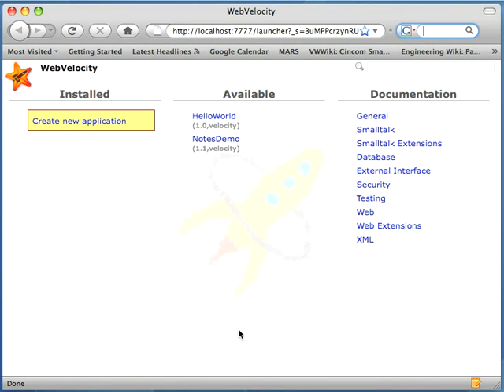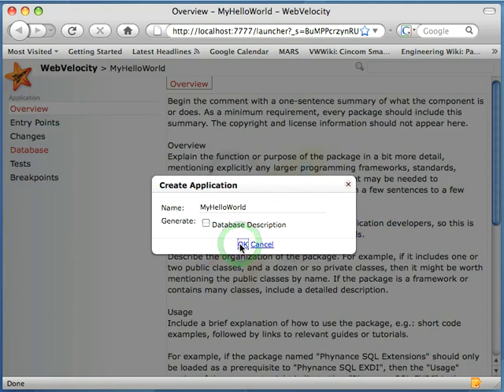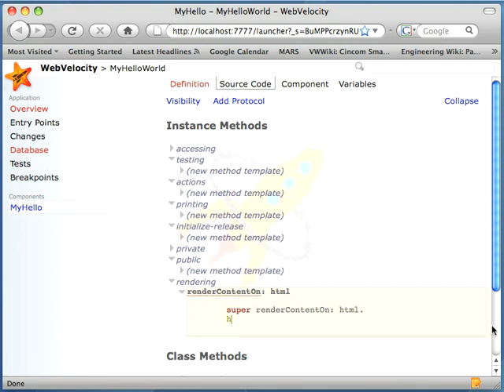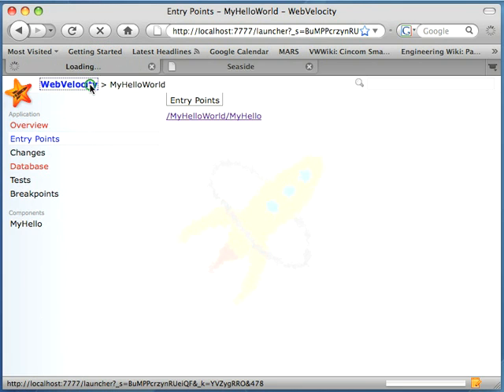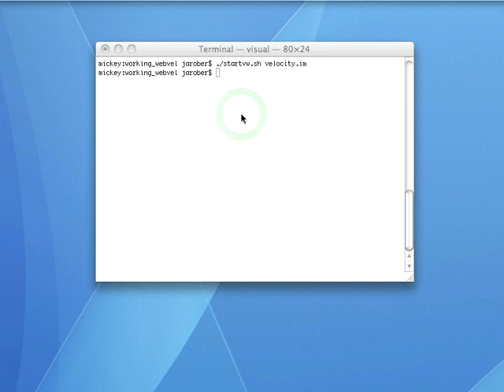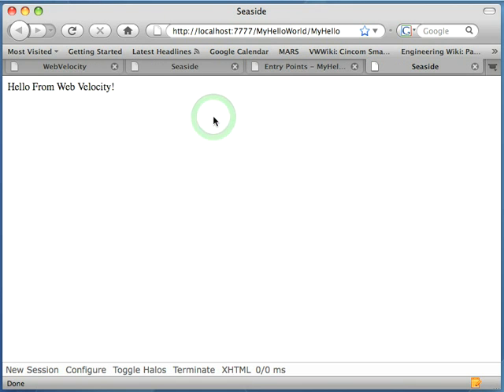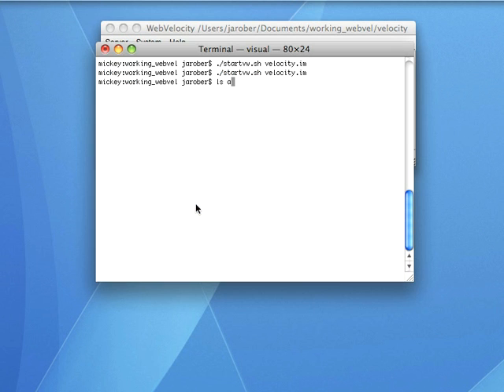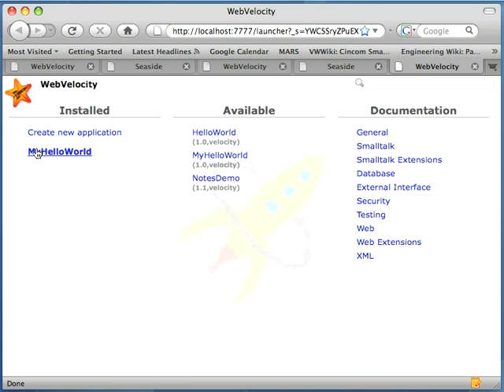Build, Version, and Deploy with Web Velocity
In this short video, I build, version, and deploy a simple "Hello World" Web Velocity application